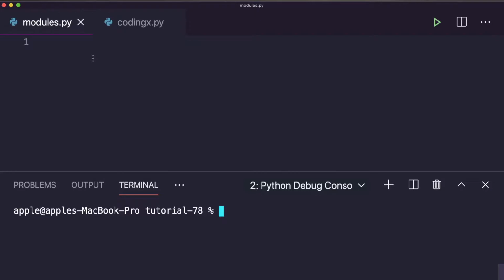[25] Python Modules | Python for Beginners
In this tutorial, we will discuss what is modules in python, not only that we will create and import custom modules in python. And will understand different ways to import and use custom and built-in modules in Python.